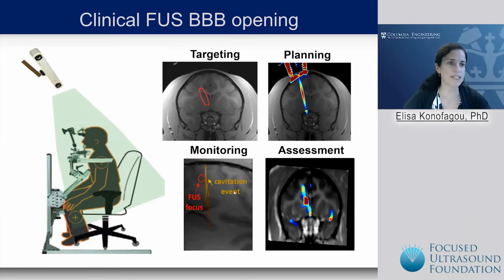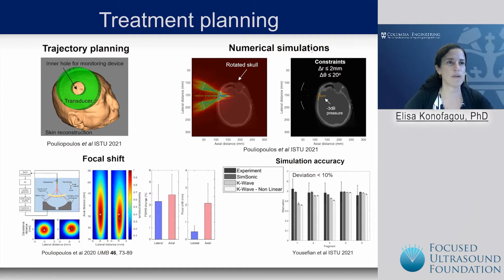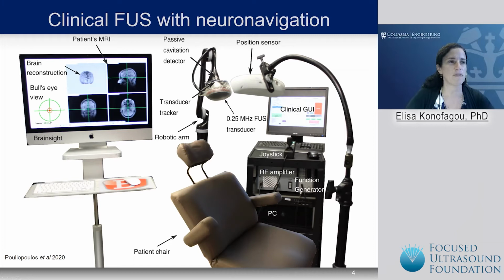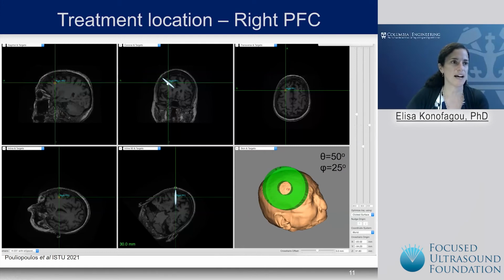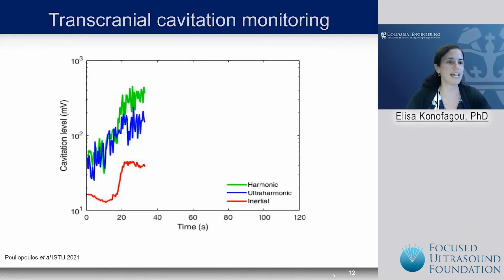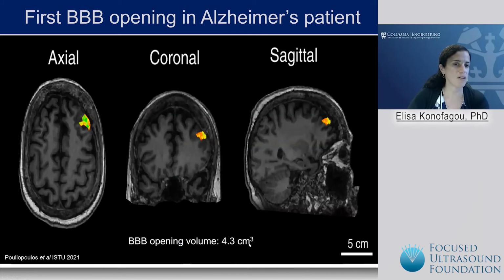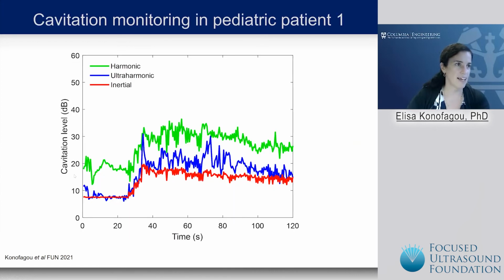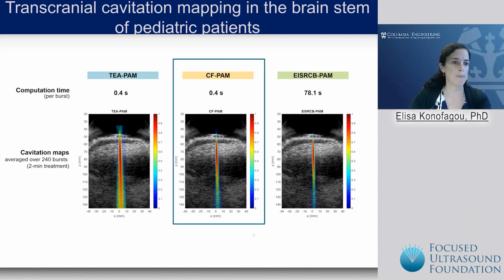Elisa Konofagou - Technology Requirements for the Pediatric Patient